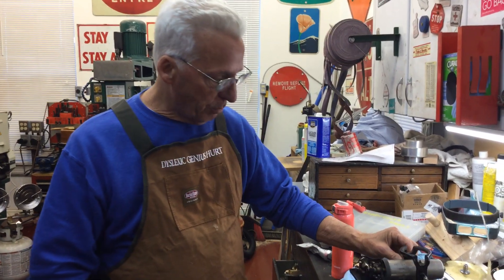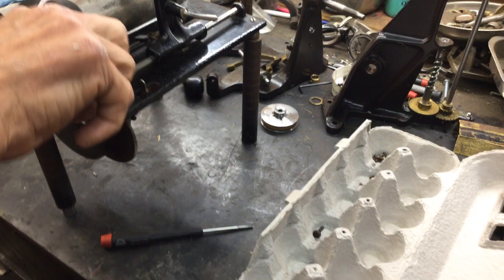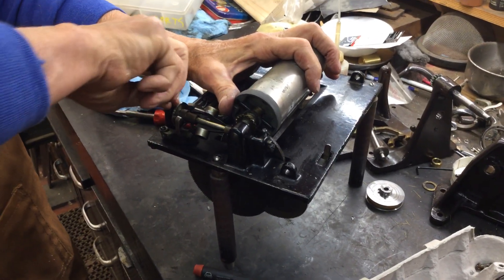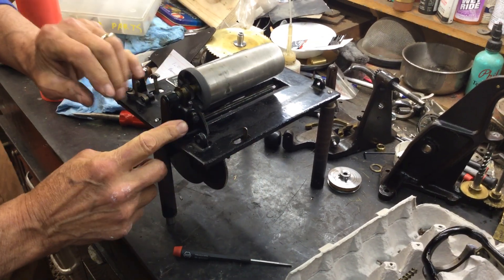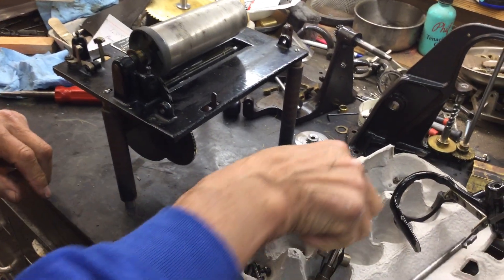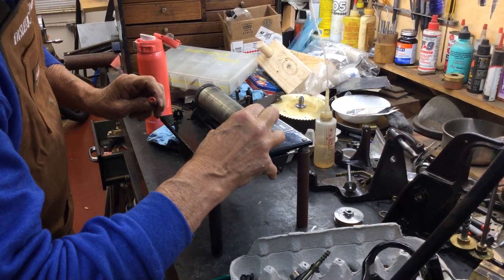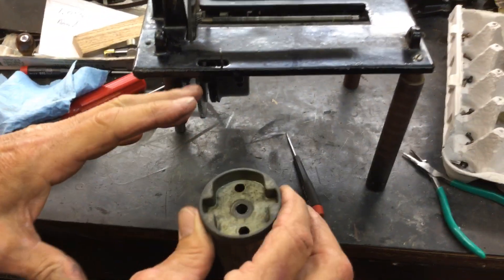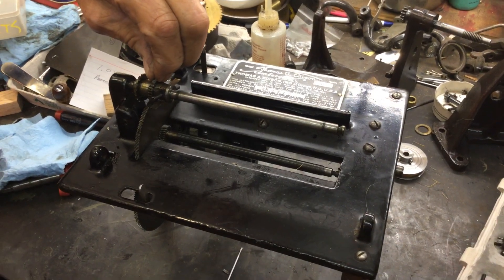219. How to disassemble the Amberola 30 phonograph motor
Elevating the motor makes the job much easier